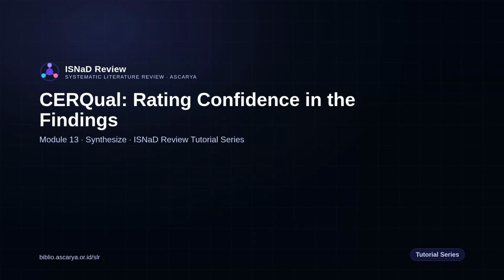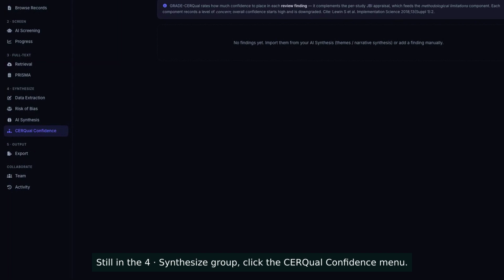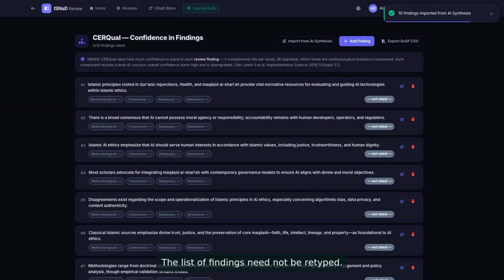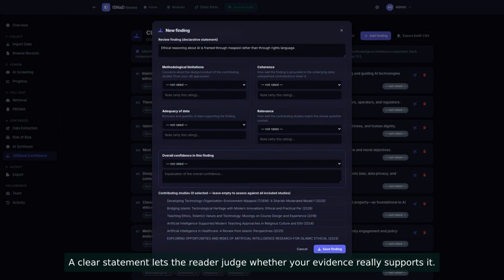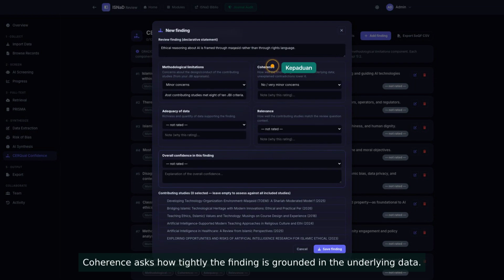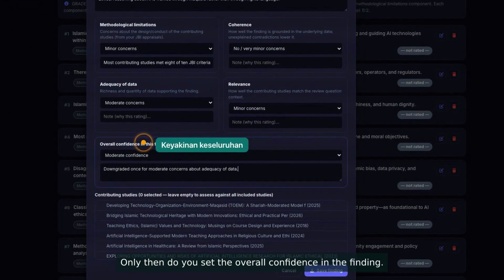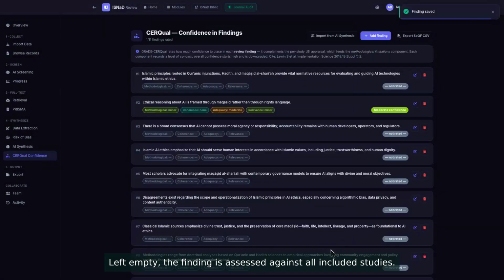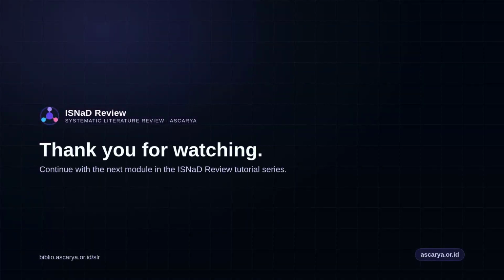GRADE-CERQual confidence and the SoQF table | ISNaD Review 13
Review findings are usually written in the same confident register even when the evidence behind them is nothing alike in weight. This module works through a GRADE-CERQual confidence rating inside the review project, from importing findings out of the synthesis to judging each of the four components in turn. The output is the Summary of Qualitative Findings table that journals normally expect for a qualitative evidence synthesis.

CHAPTERS
0:00 Opening the CERQual Confidence page
0:18 JBI rates studies, CERQual rates findings
0:41 Import from AI Synthesis: pulling in Module 12
1:04 Add finding: writing a declarative statement
1:26 The four components and their levels of concern
2:17 Setting the overall confidence
2:40 Marking the contributing studies and saving
2:55 The finding card and Export SoQF CSV

- Separate JBI critical appraisal, which judges each study, from CERQual, which judges how much confidence each review finding deserves
- Press Import from AI Synthesis to distil the themes and narrative of Module 12 into separate, still unrated finding statements
- Write your own finding with Add finding as a declarative sentence rather than a topic or a keyword
- Rate Methodological limitations from the JBI appraisals you carried out yourself, with a written reason attached to every rating
- Judge Coherence against unexplained contradictions between studies, and Adequacy of data against the richness and quantity of supporting data
- Weigh Relevance by how closely the contributing studies match the context of your review question
- Set the overall confidence from High confidence down to Very low confidence and justify each step of the downgrade
- Tick the studies that actually contribute to each finding, then press Export SoQF CSV for the Summary of Qualitative Findings table

The narration in this video uses a synthetic (AI) voice. The screen recording is of the live application.

The next module covers team collaboration, inter-rater reliability, and the project audit trail.